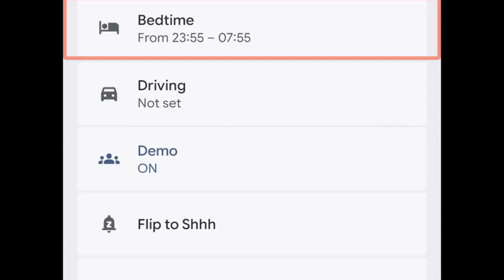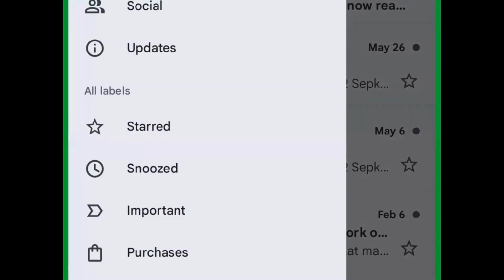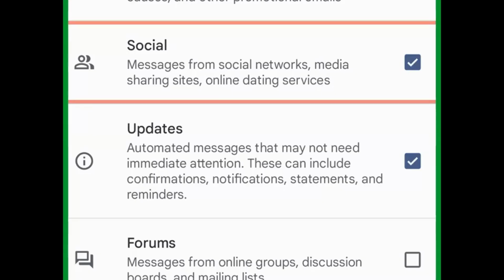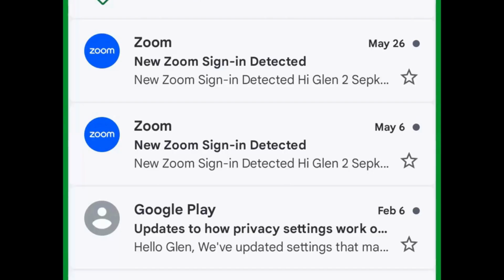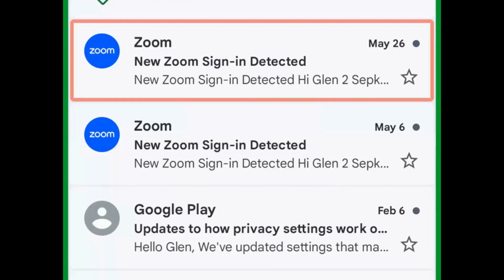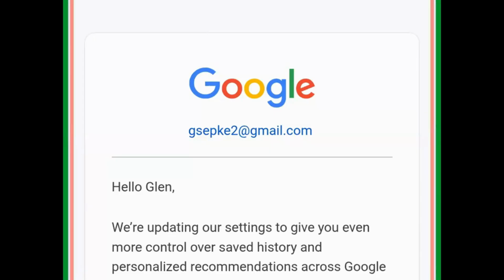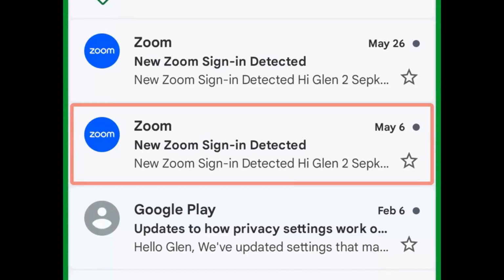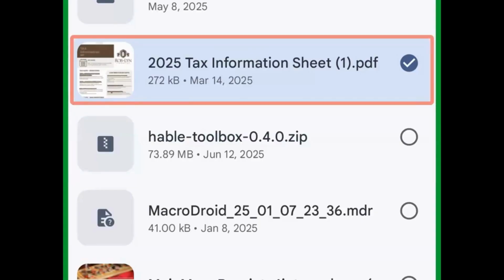TTT: Android Part 3: Working with Gmail and Files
In this third Android training session, Glenn Sepke demonstrates how to use Gmail and the Files app on Android devices with the TalkBack screen reader. Topics include adding email accounts, navigating email categories and settings, composing and reading emails, and managing local and cloud storage.

ALT TEXT: Person jumping out of a computer